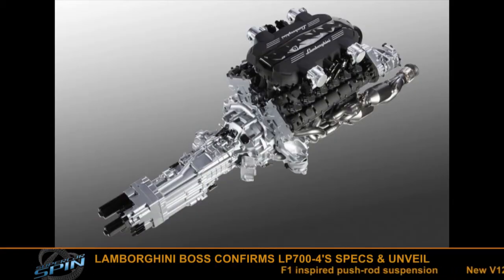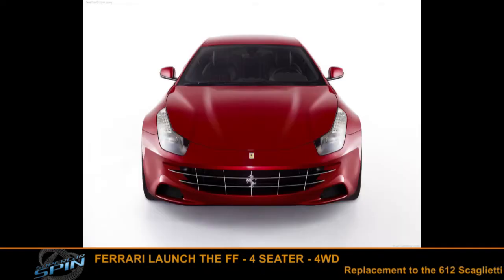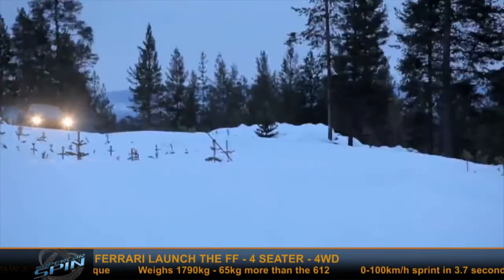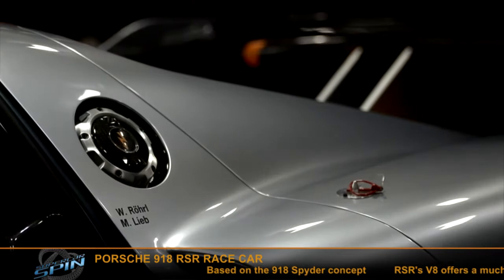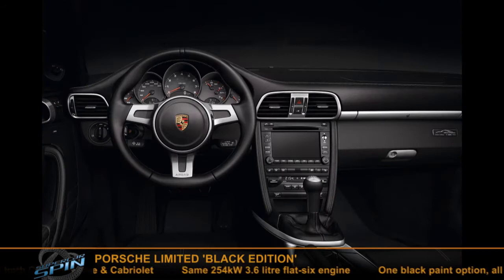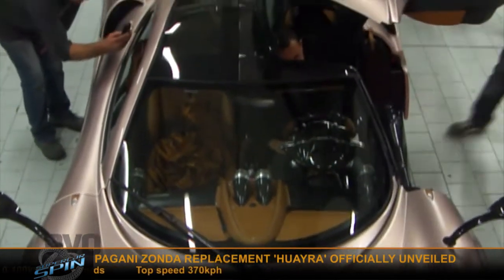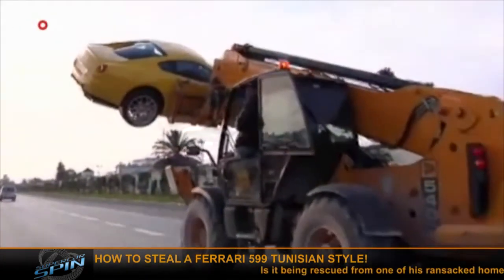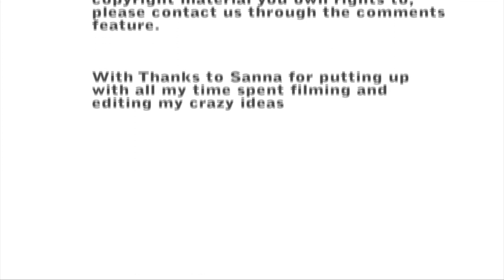Supercar Spin Feb 2011 - The monthly sports & supercar news roundup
This month we have news from Lamborghini, Ferrari, Porsche, and Pagani!

'Supercar Spin' We sift through the months huge pile of Press Releases from the automotive industry, and bring you just the best bits so you don't have to. This is the show on all the news YOU need to know, non of the boring bits, just the hottest supercars &amp; sports cars of the world.

We really want your feedback so PLEASE COMMENT Good OR Bad, please let us know whether this is any good, what you like, what you don;t like? Shall we make more episodes? We want to know!